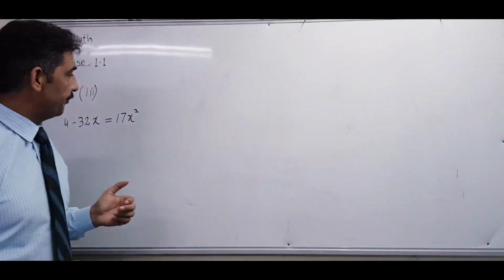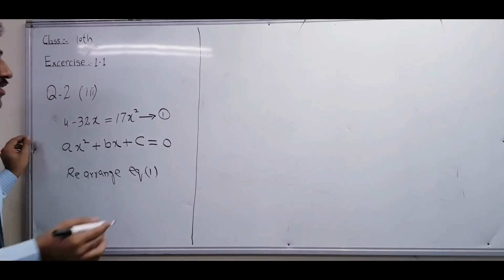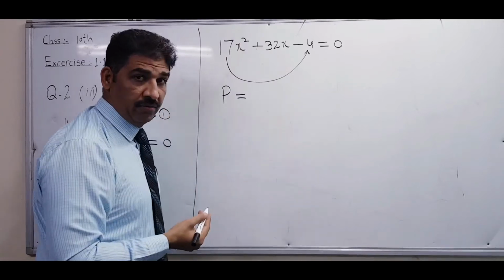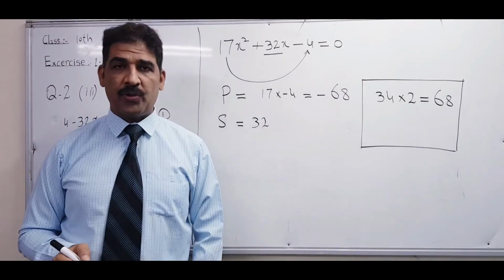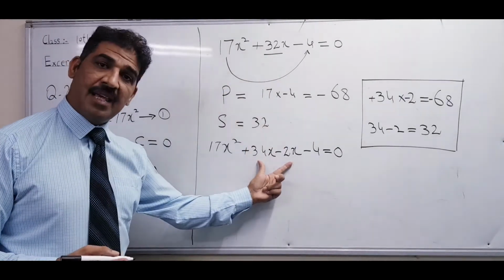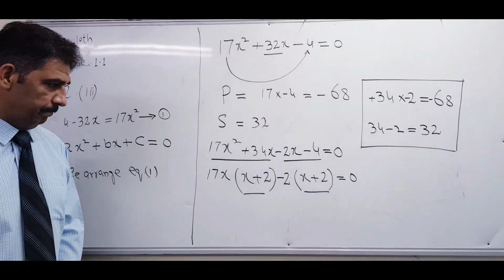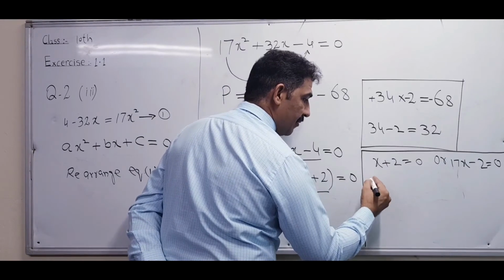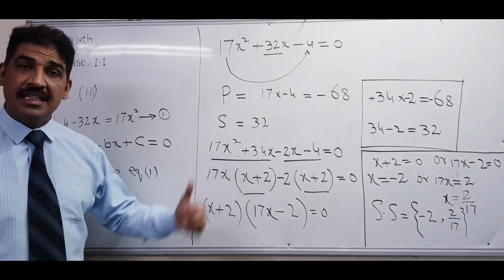Exercise; 1.1 Grade - 10th Q-2( iii )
Factorization Method of Quadratic Equation.
# Grade - 9th Mathematics.